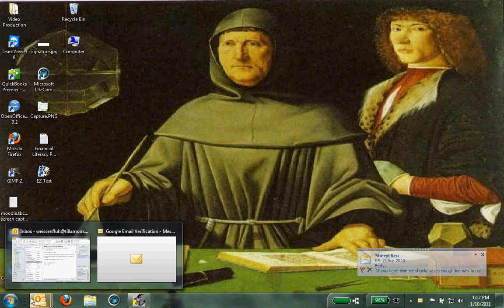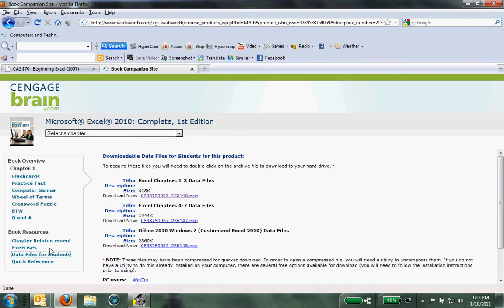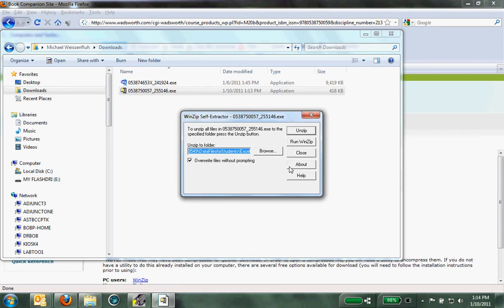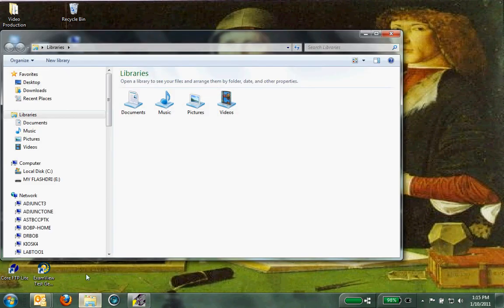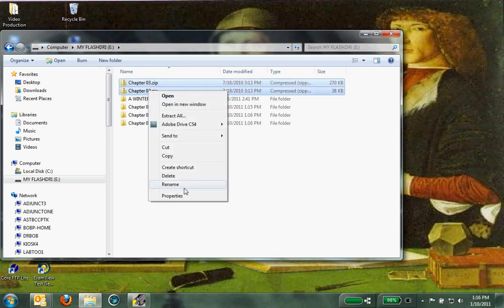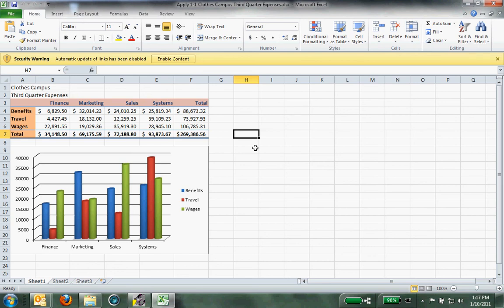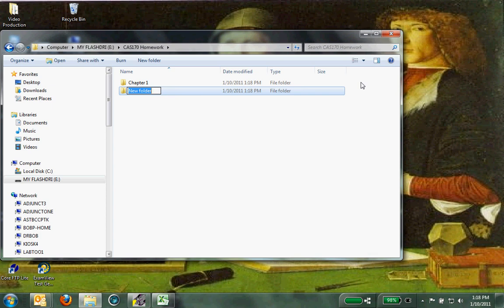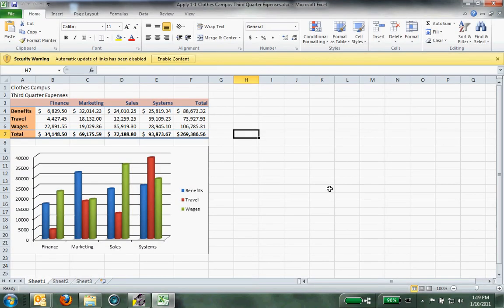Data Downloads CAS170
A jaunty little piece on CAS170 Data Downloads.  Don't watch it in the dark and don't go down into the basement.